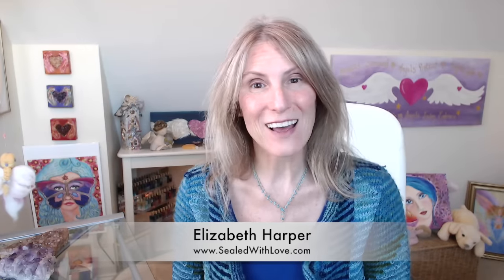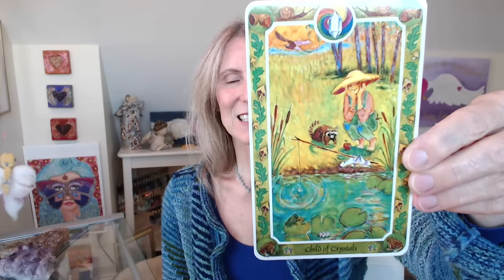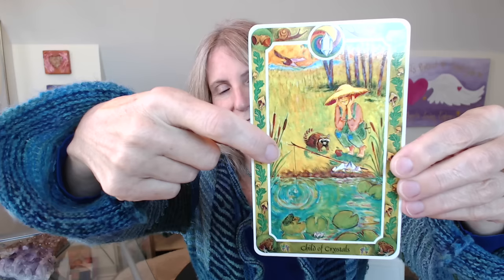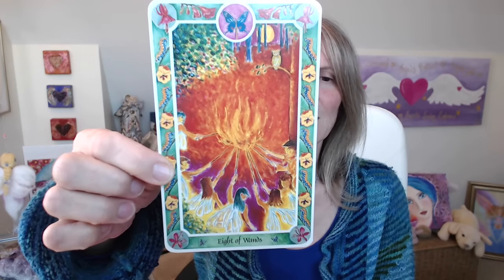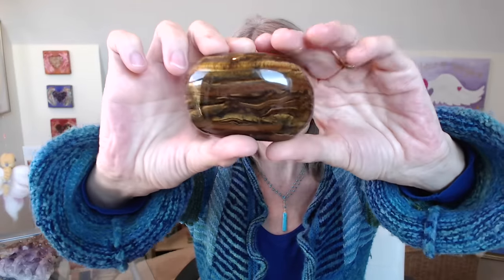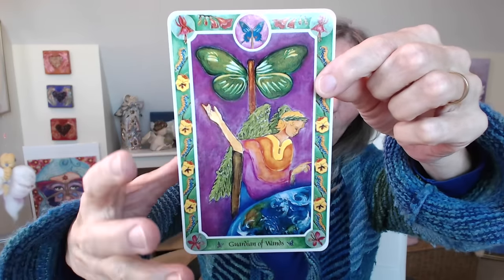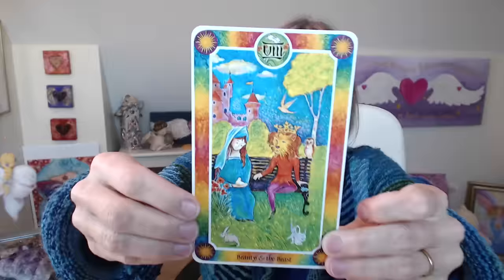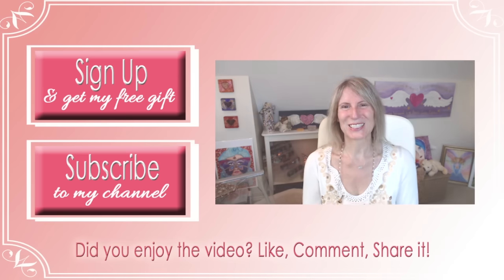ColorScope Show 2015 #22 Predictions & Forecast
Using your intuition select either BEIGE, GREEN or BROWN for a color-inspired inspirational message and a look at potential influences in your week ahead. Remember to stay to the end for the messages for all of us.

You can move along to your choice
BEIGE -- 0:45
GREEN -- 2:56
BROWN -- 5:47
All of us -- 8:38

Please give this video a THUMBS UP if you enjoyed it, share it with your friends on social media and by email, plus let me know in the COMMENTS below if the messages resonated for you, THANK YOU so much!

Oodles of LOVE to U!
elizabeth XOXO